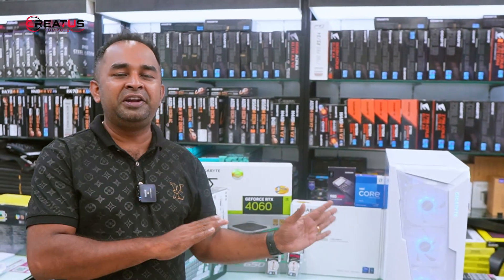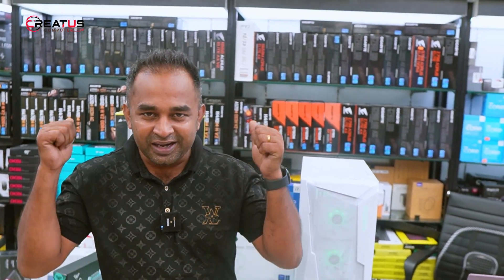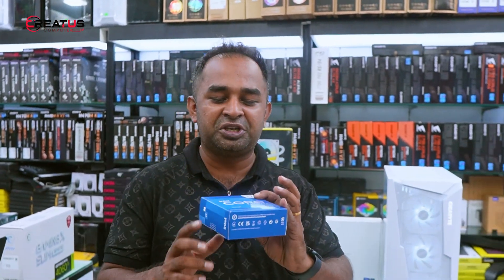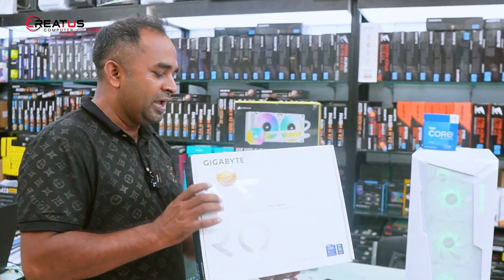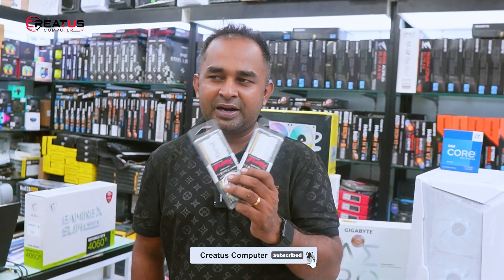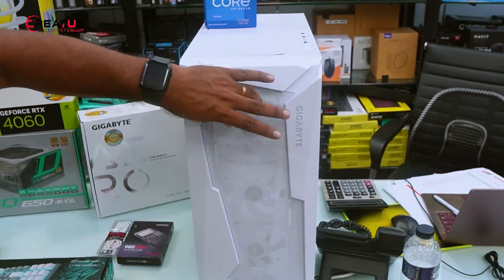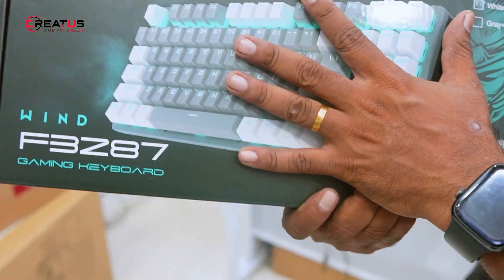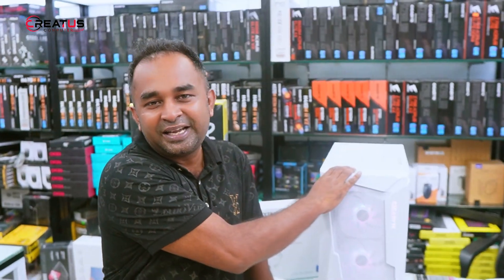১ লাখ ৯০ হাজার টাকায় সেরা পিসি বিল্ড | Video Editing | Graphic Design | Gaming | Creatus Computer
*Price listed is subjected to change based on market price at the time of you buy.

🏦ADDRESS 🏦
Computer City Center (Multiplan)
New Elephant Road, Dhaka-1205, Bangladesh

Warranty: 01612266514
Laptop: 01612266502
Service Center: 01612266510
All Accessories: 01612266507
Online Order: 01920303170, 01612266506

If you want to more details.